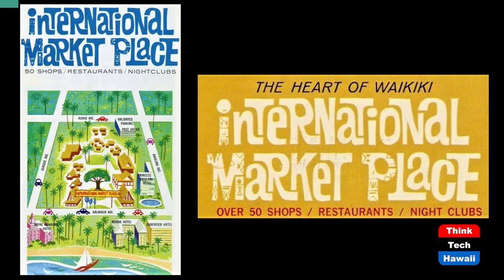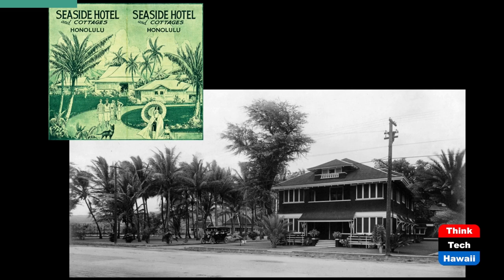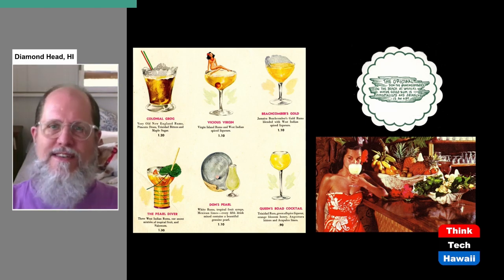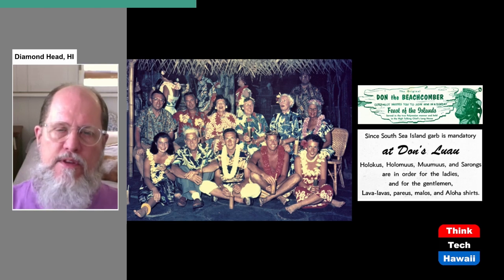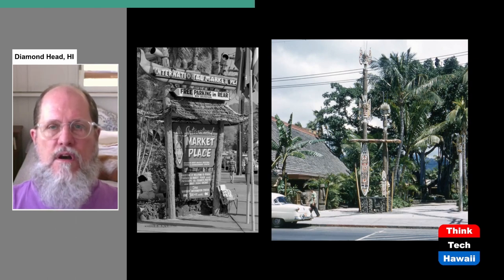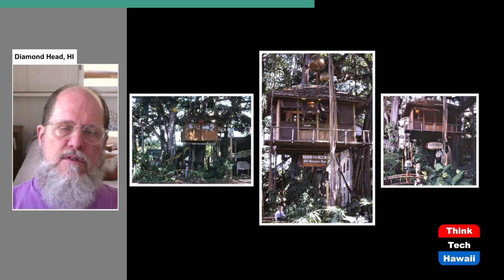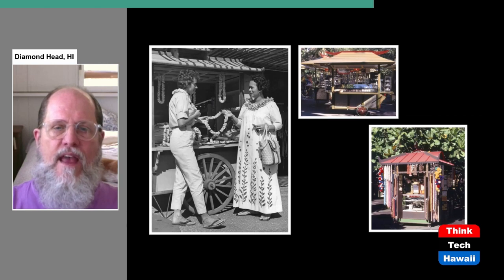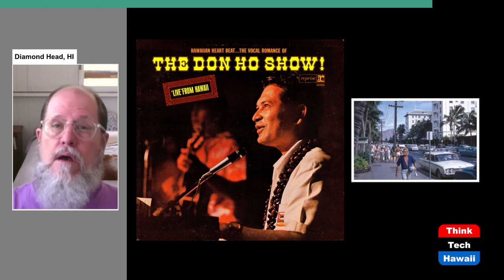History of the International Market Place (Docomomo Hawaii)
Don the Beachcomber's Legacy.  The host for this show is DeSoto Brown.

Although no longer well-known today, Don the Beachcomber was an influential figure in creating and spreading a fantasy vision of Hawaiian and Polynesian cultures. His historic legacy in Waikīkī is the famous International Market Place, which still exists today although it has evolved from Don's original vision.

Underwriters:
Michael Sklarz
The Cooke Foundation
Hawaii Energy
Hawaii Energy Policy Forum
Hawaiian Electric
Galen Ho of Immersive Worlds
Kamehameha Schools